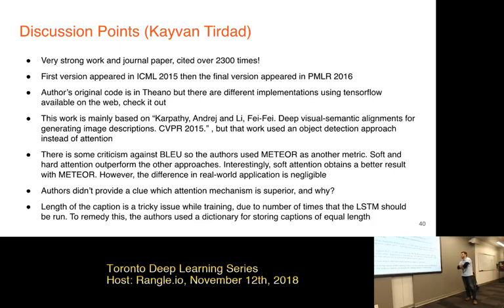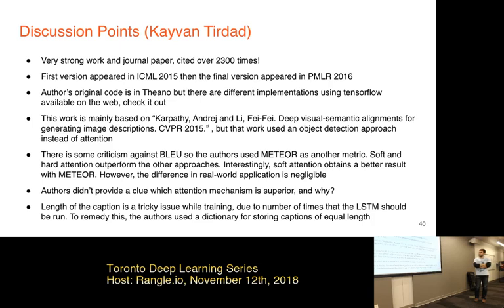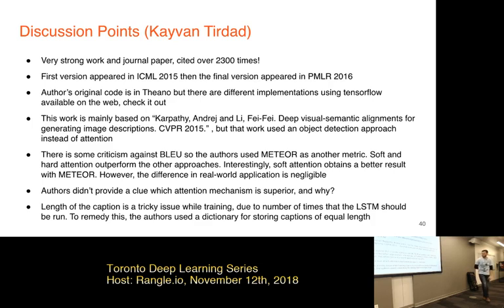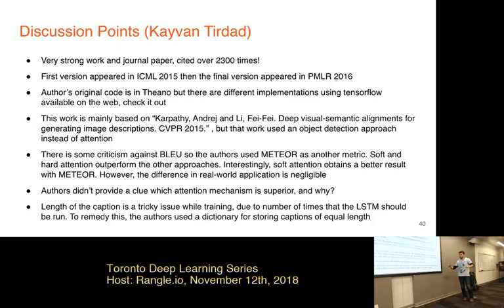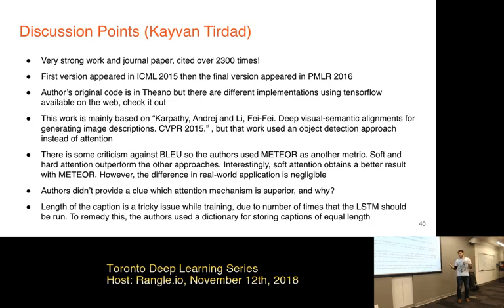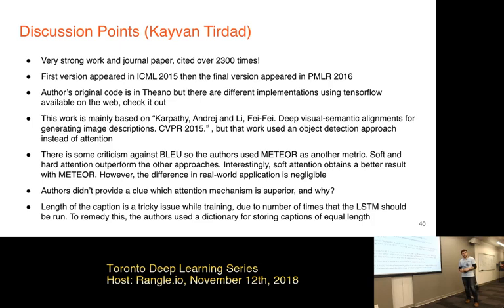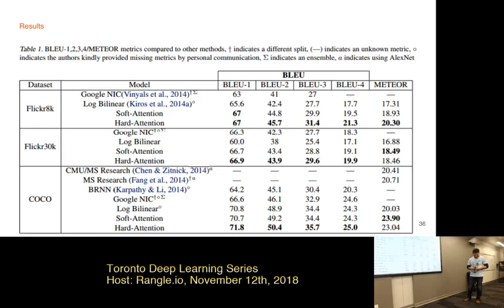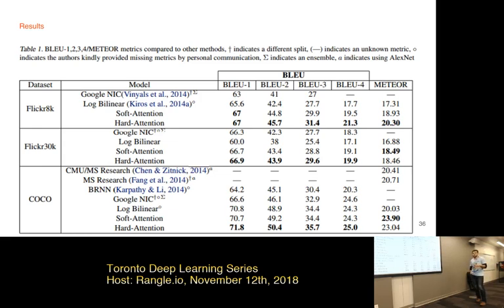Neural Image Caption Generation with Visual Attention (discussion) | AISC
Toronto Deep Learning Series, 12 November 2018

Speaker: Waseem Gharbieh (Twenty Billion Neurons GmbH)

Host: Rangle.io
Date: Nov 12th, 2018

Show, Attend and Tell: Neural Image Caption Generation with Visual Attention

Inspired by recent work in machine translation and object detection, we introduce an attention based model that automatically learns to describe the content of images. We describe how we can train this model in a deterministic manner using standard backpropagation techniques and stochastically by maximizing a variational lower bound. We also show through visualization how the model is able to automatically learn to fix its gaze on salient objects while generating the corresponding words in the output sequence. We validate the use of attention with state-of-the art performance on three benchmark datasets: Flickr9k, Flickr30k and MS COCO